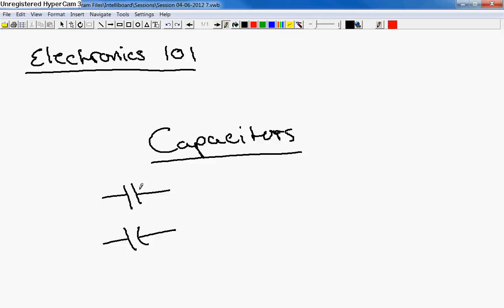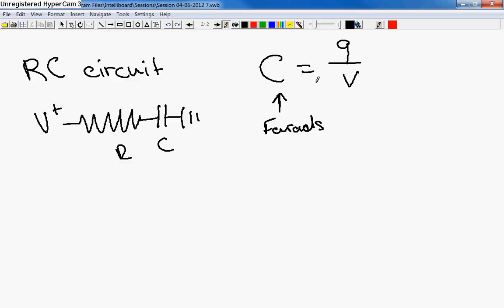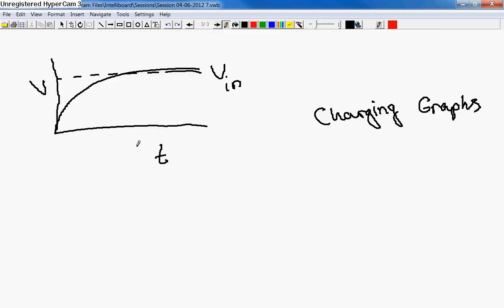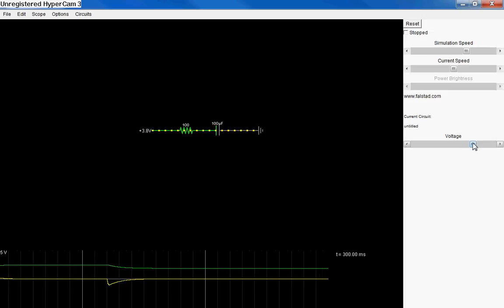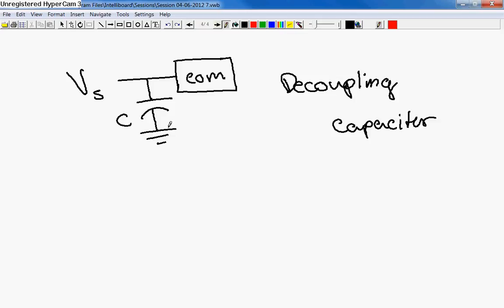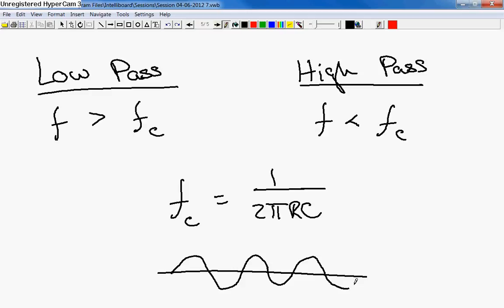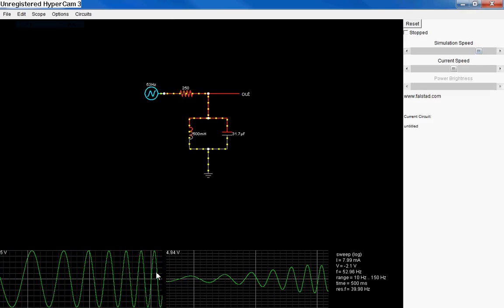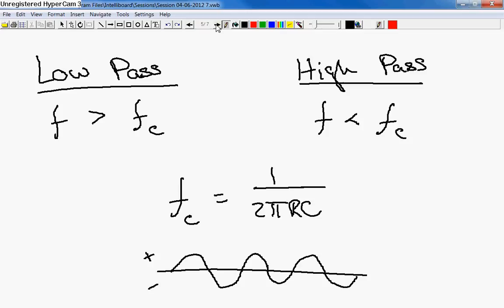Electronics 101: Capacitors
In today's lecture, we go over what capacitors are and their basic uses.

Remember that I'm looking for topics for future videos so please leave your suggestions in the comments.